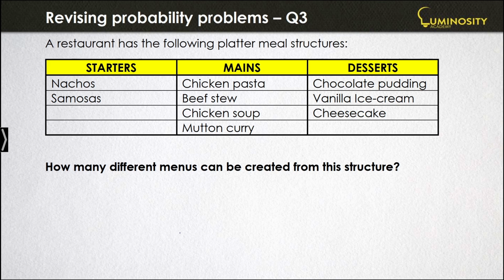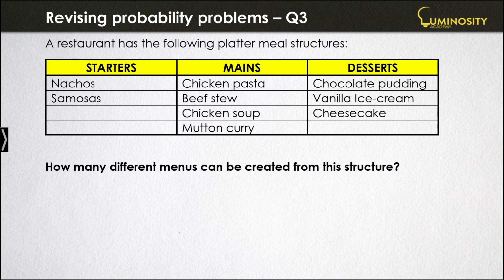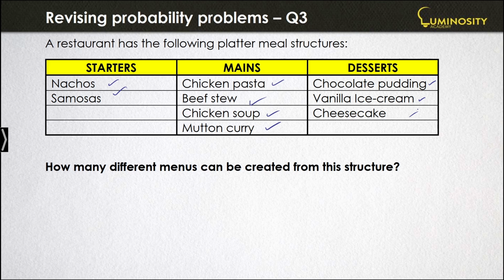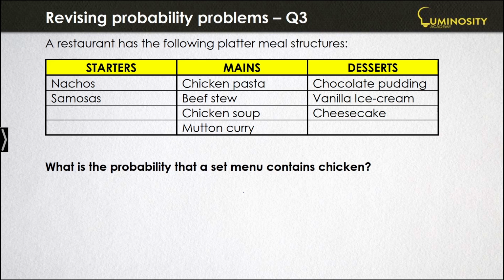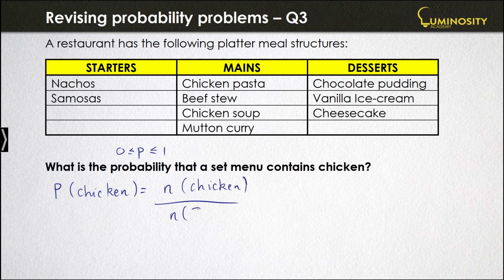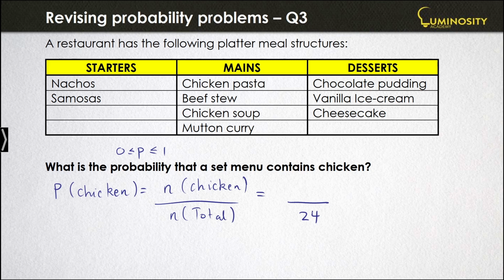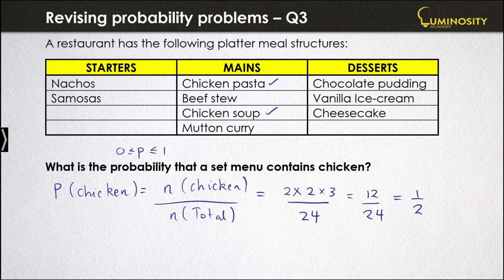Revising probability problems - Question 3